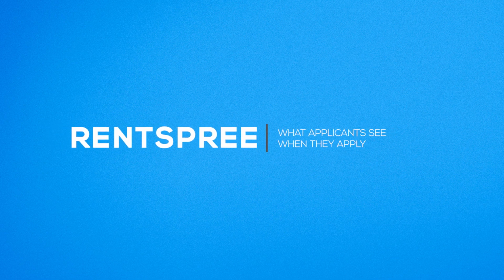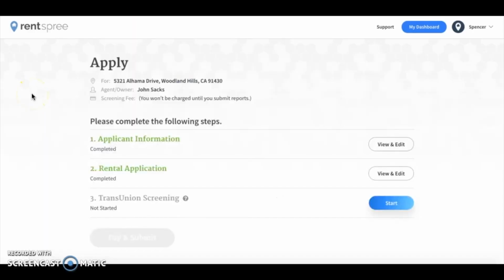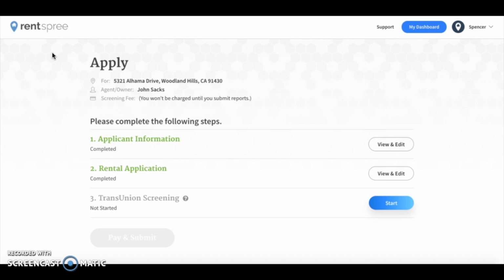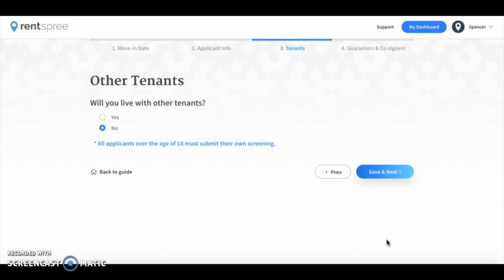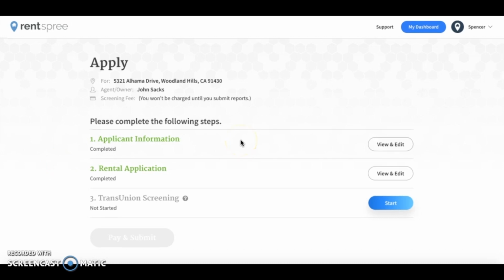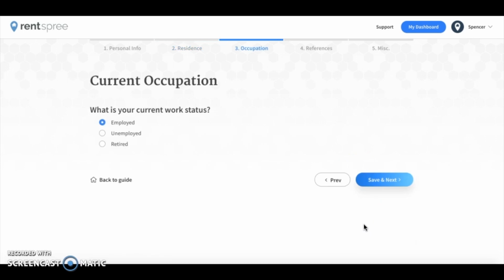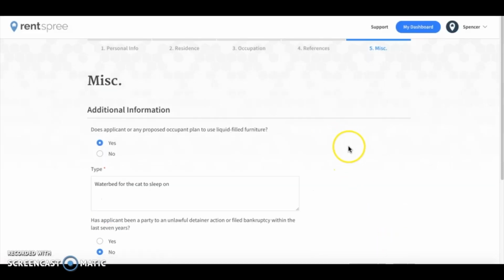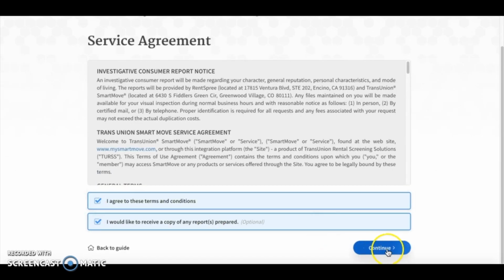What Rental Applicants See When they Apply through RentSpree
Watch this video to familiarize yourself with the tenant screening process applicants must go through when they submit their reports through RentSpree.

Included you will see all of the tenant screening questions required to generate credit reports and other screening reports.